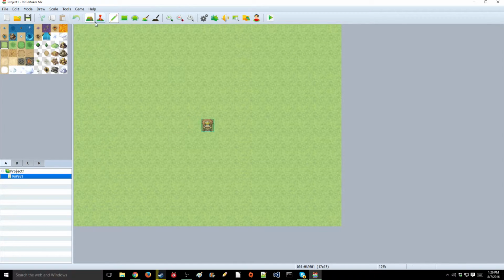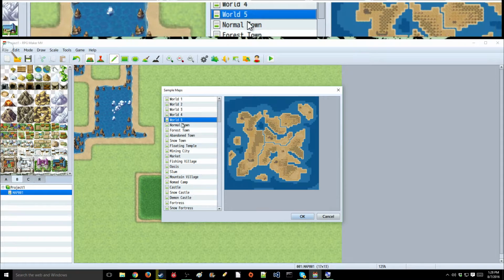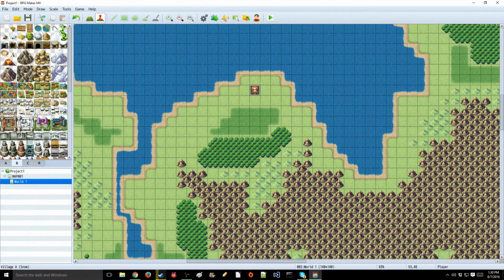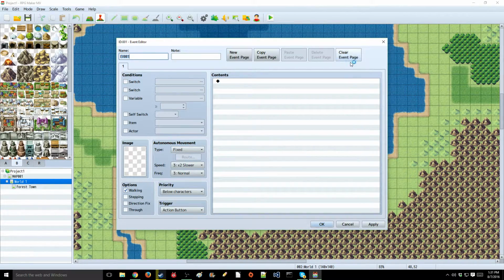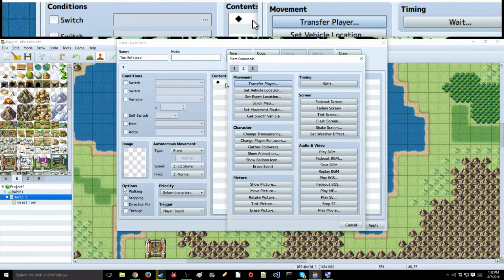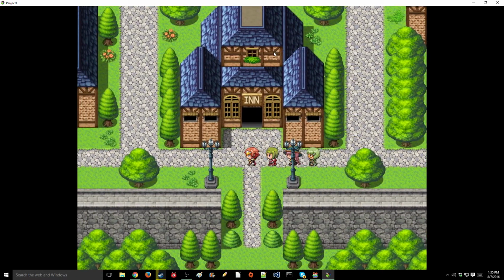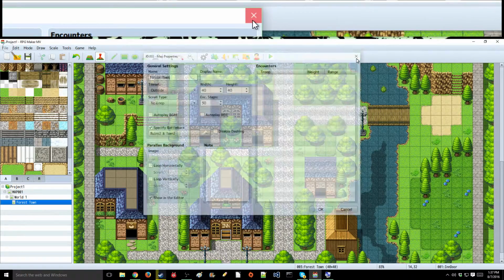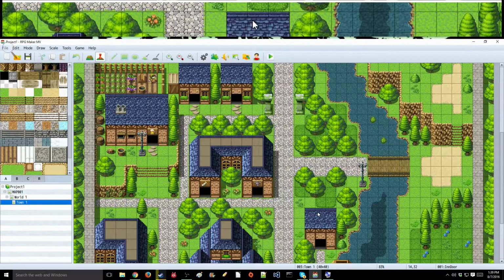Basics, Doors, and Events | Beginner Friendly RPG Maker MV Tutorial 01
Today in RPG Maker MV, we go over creating a way to get to a town, doors, events, and the sheer basics of the engine.

I am partnered with MGN, a subnetwork of Freedom!